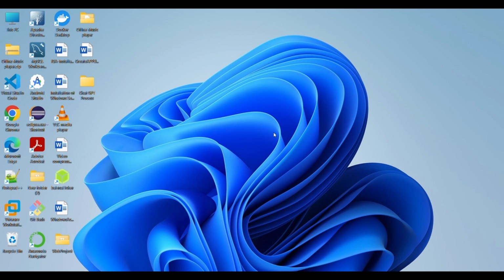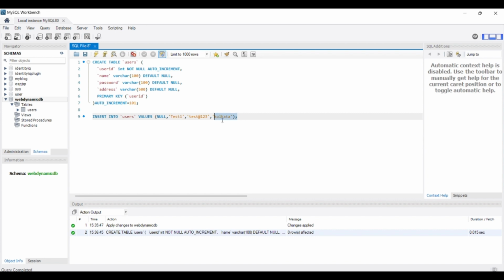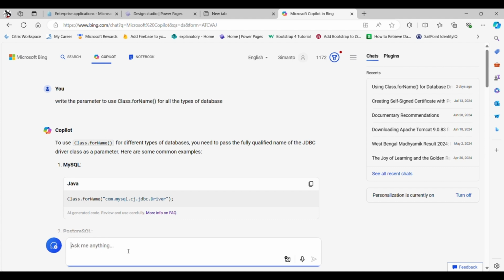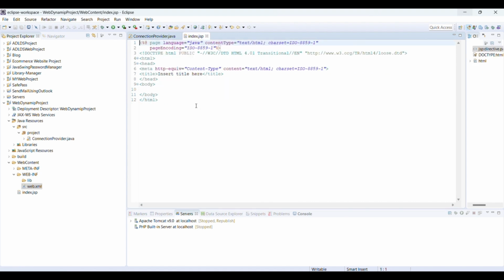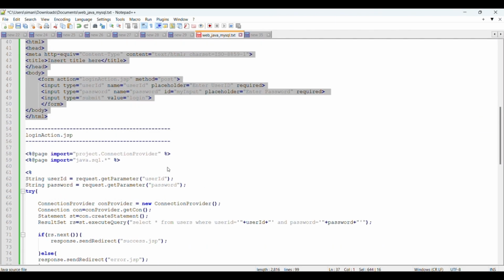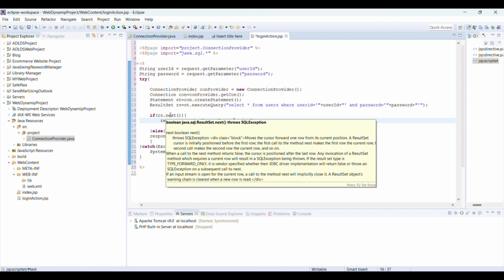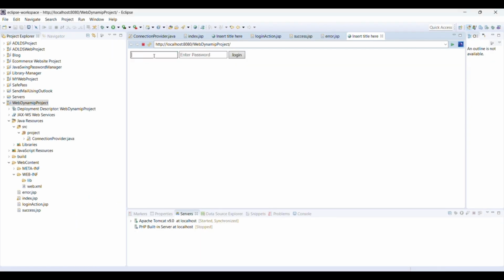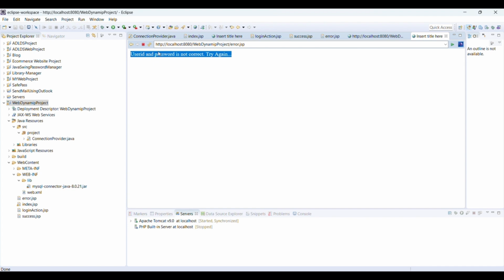Java Database Connectivity with MySQL Part 1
Java Database Connectivity with MySQL using dynamic web project.